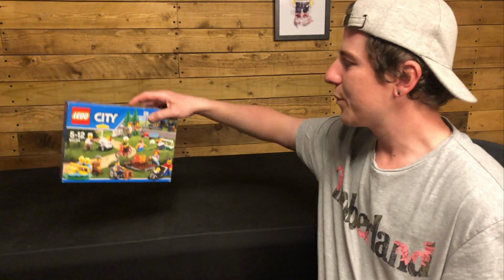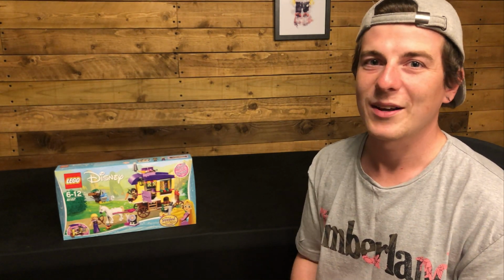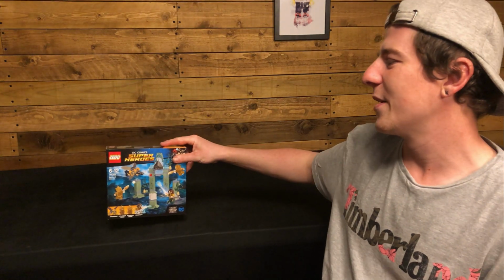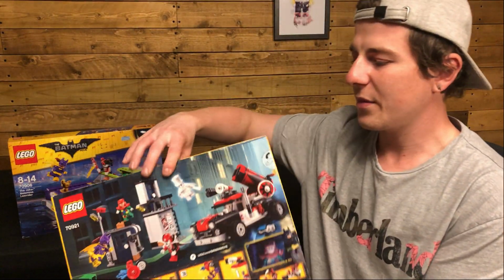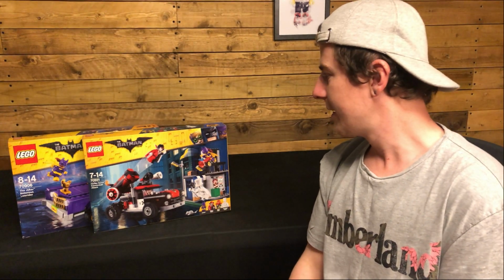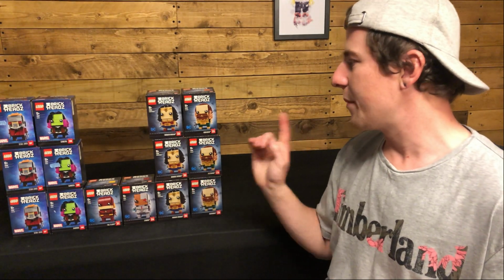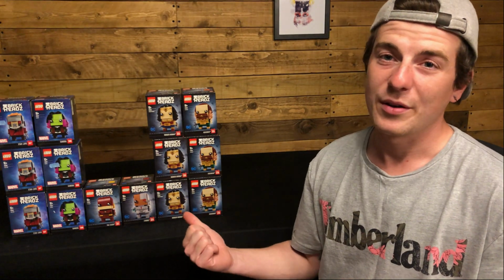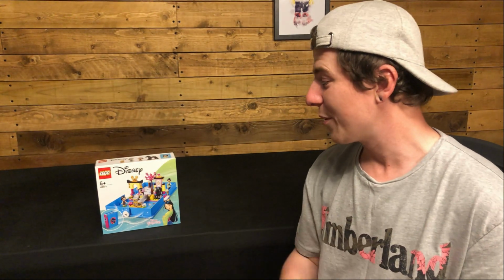Awesome RETIRED LEGO In A Newsagents?! | LEGO Haul